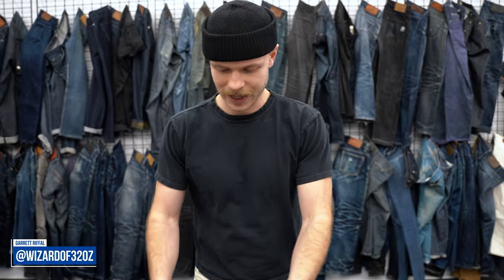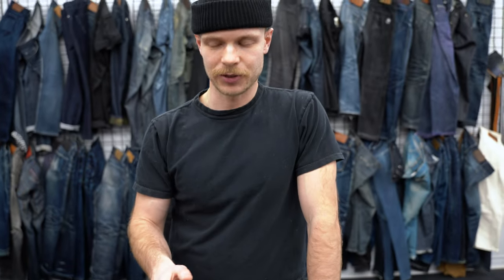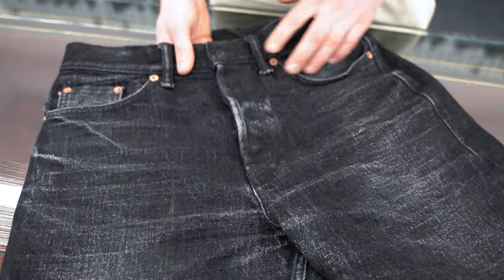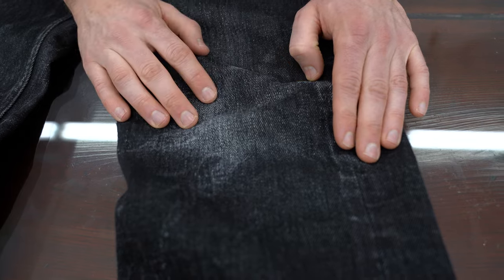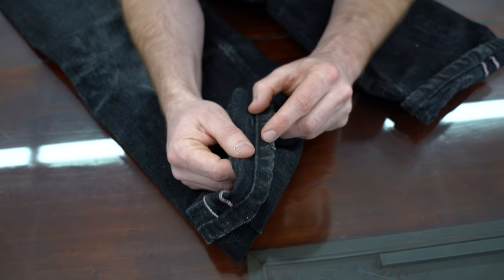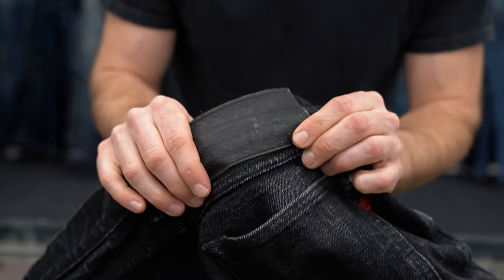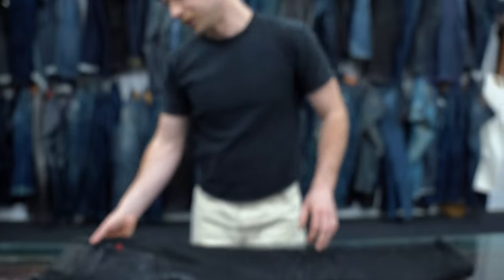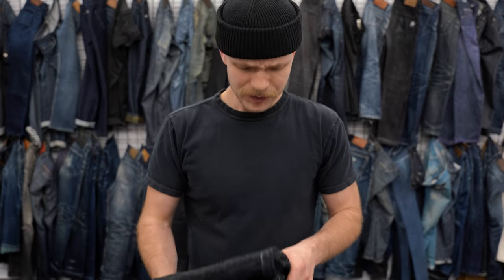Fade Review : Made in Japan 13 - Okayama Spirit Kuro - All Black Slubby Japanese Selvedge Denim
We go over the details of this heavily faded pair our MIJ13 - Okayama Spirit Kuro jeans.